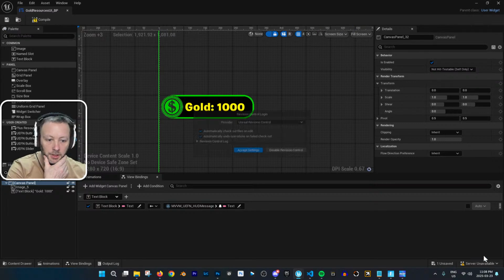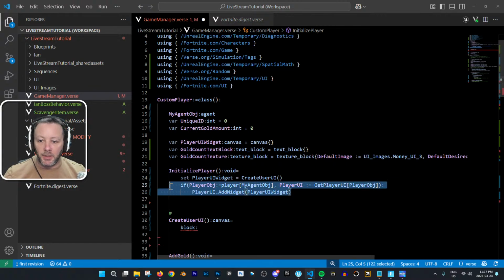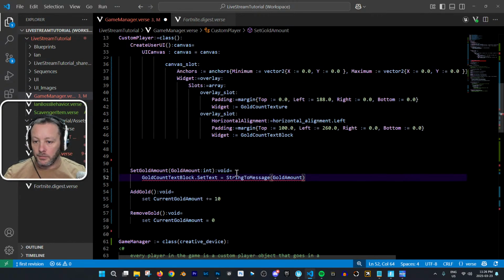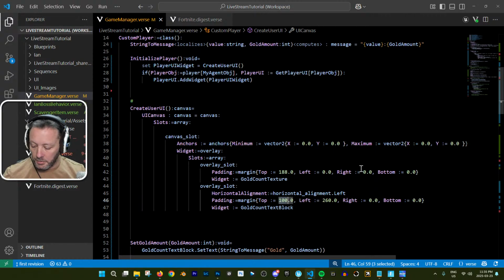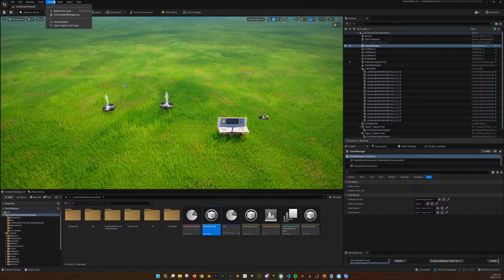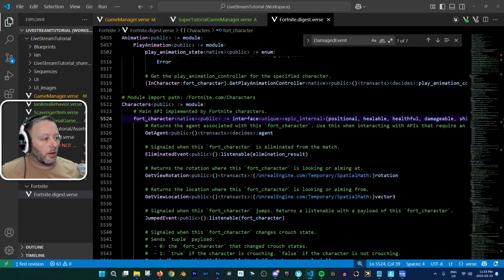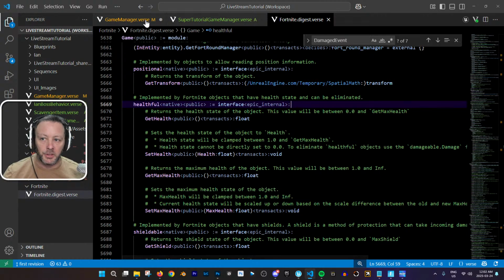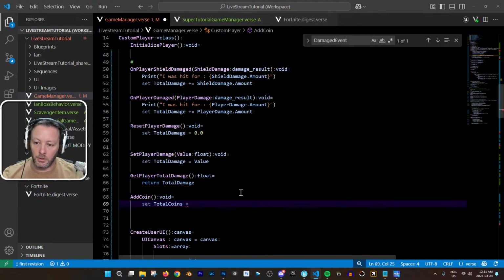Creating Games In Fortnite In UEFN - LiveStream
Play Digging Adventure here: play.fn.gg/island/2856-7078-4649